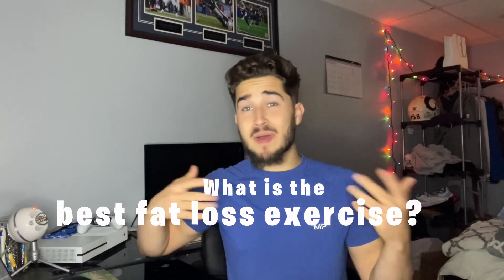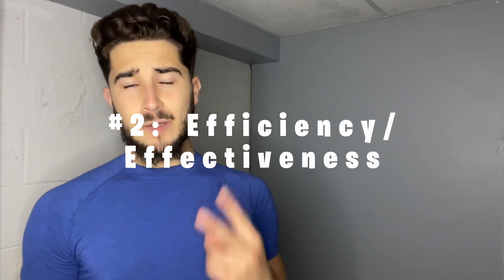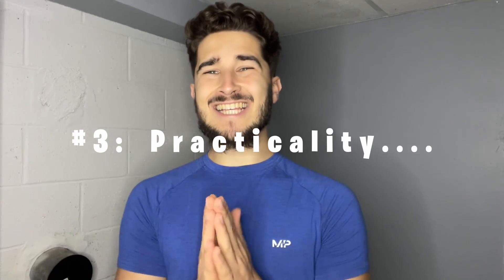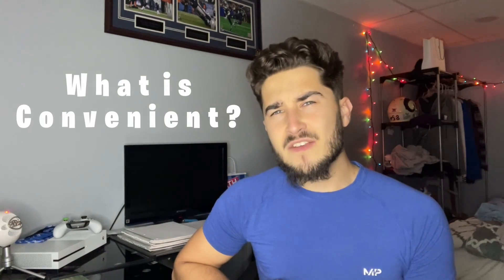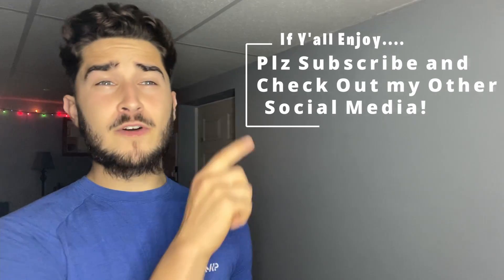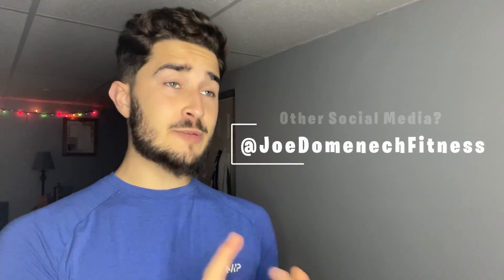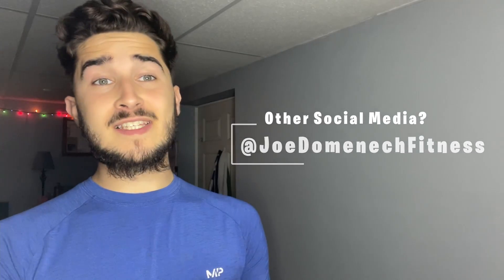What is the BEST Exercise for Weight or Fat Loss?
Is there a Best Exercise for Losing Fat, Weight Loss and Building Muscle?
Yes, there is. but what is it?

We'll the best exercise for anyone, is the exercise routine you can stick too long-term.
If you jump exercise to exercise, fat loss, muscle building and weight loss just wont occur.

But if you find a exercise that meets these 3 Criteria, it is much more likely too stick!

#1: Convenience - meaning that there is really no excuse no to be able to perform or find an area too perform the exercise.

#2: Effectiveness - is this exercise bringing you closer too your fitness goals or not. If it is not, than it is a poor exercise choice.

#3: Practical- is this exercise one you can realistically do? Ex: trying to bench press 500LBS as a Brand New lifter is not a practical choice my friend. This could also be swapped with "Realistic".

What exercise option meets all 3 Criteria for the average person and allows you too really get all the benefits of losing fat and building muscle?

Watch the Whole Video too Find Out!